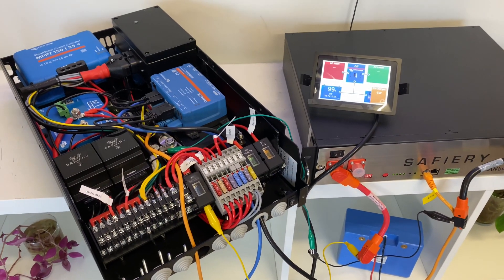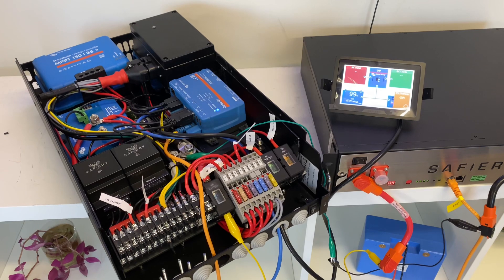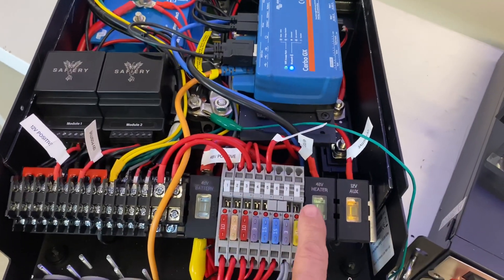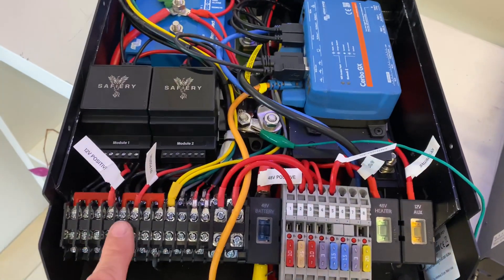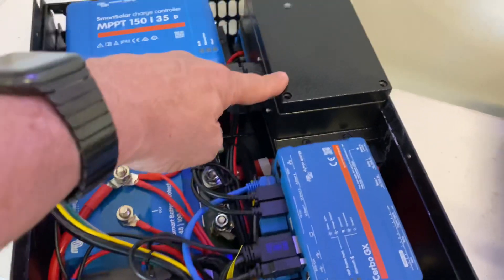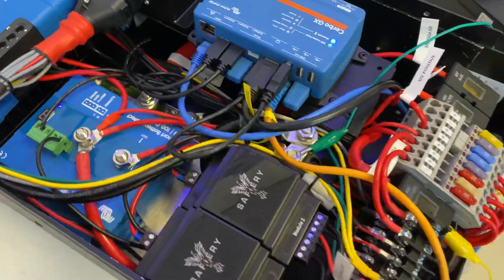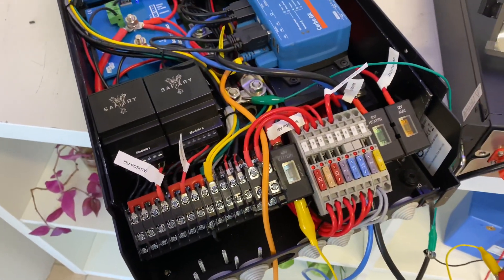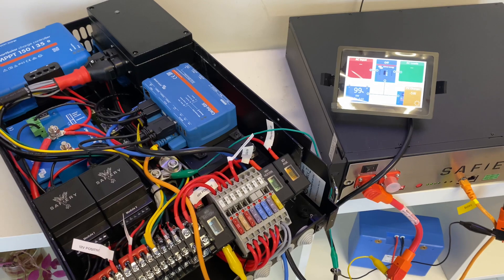High power Isuzu NPS with 5000w Inverter charger and 3000W Alternator Charger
Super challenging build for isuzunps4x4 with 3000W power from alternator , 1400W Smart Solar, 5000w victronenergy inverter charger running double induction 1800 W & 1500 W and 5000W stiebeleltron instant hot water, smart switches , dual colour lighting and 300W luxury underfloor heating. All of this running out of this Black Tie Case!